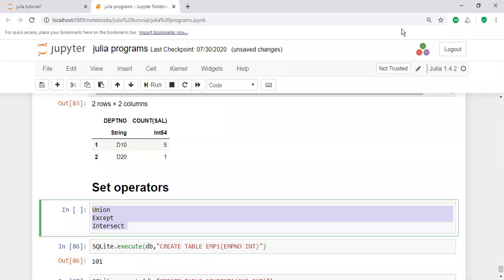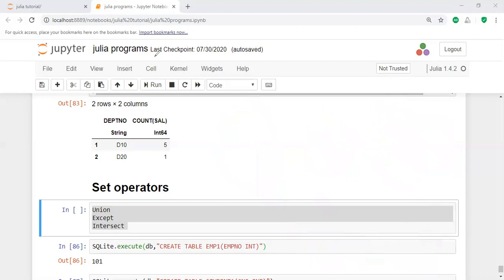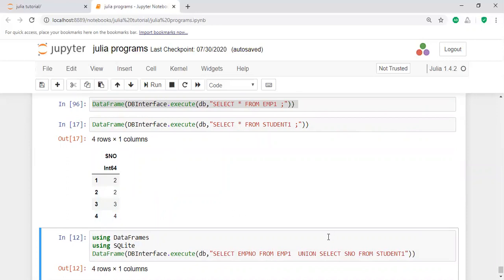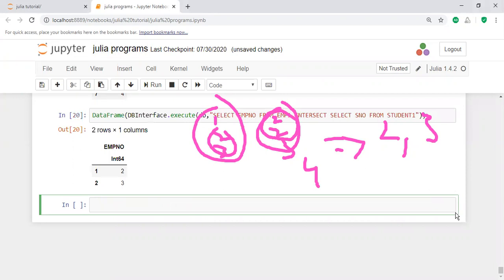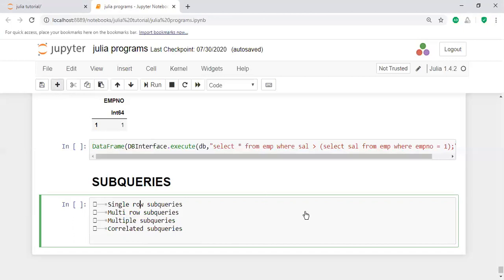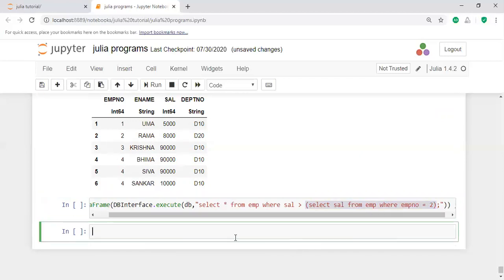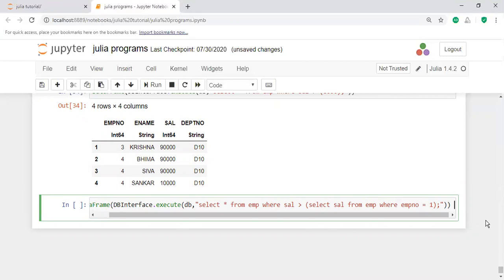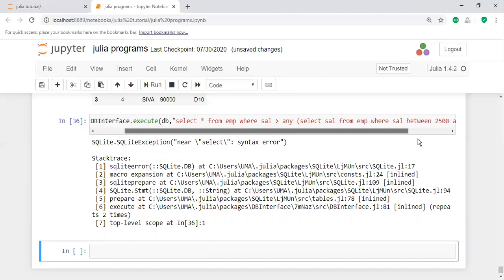23 Julia Programming: part4-SQLite | WORKING WITH Databases in Julia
Set operators- union ,union all,intersect,except
subqueries